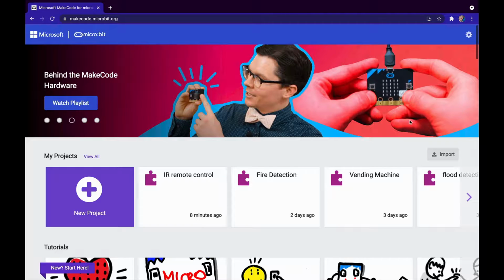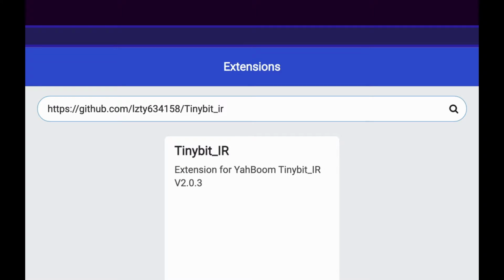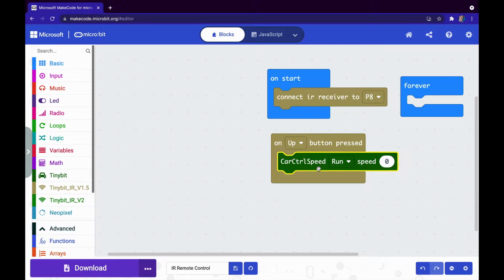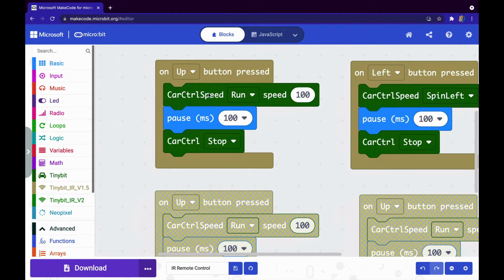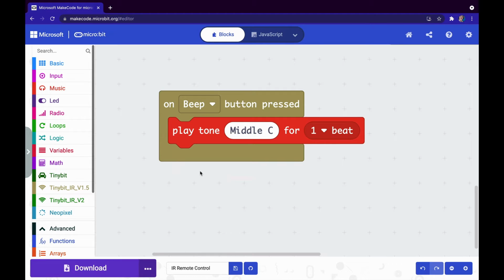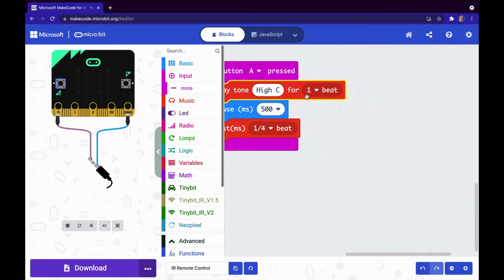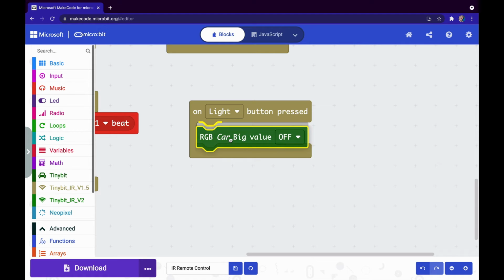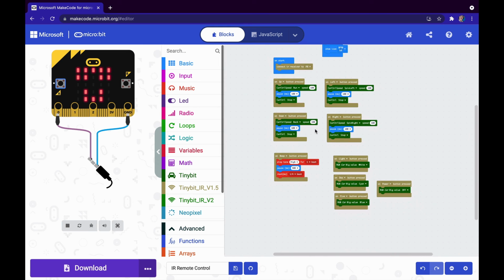How to make remote for Tiny:bit